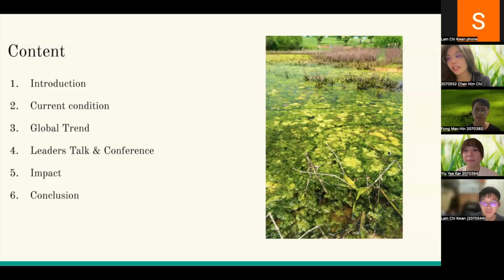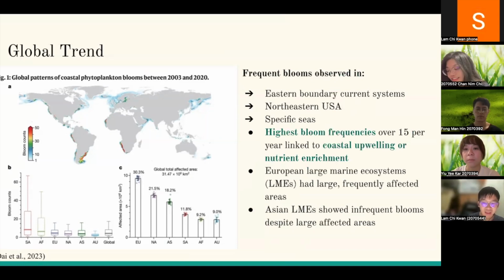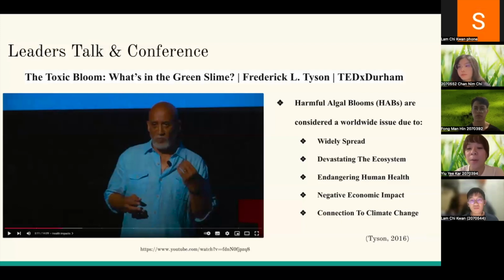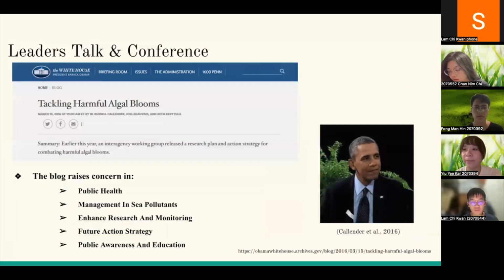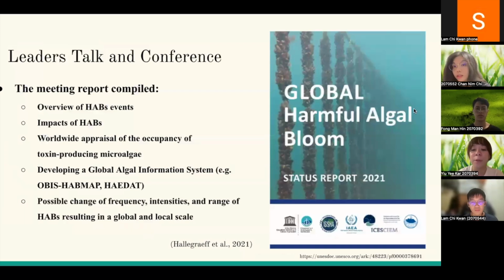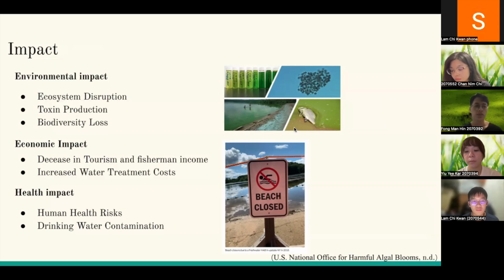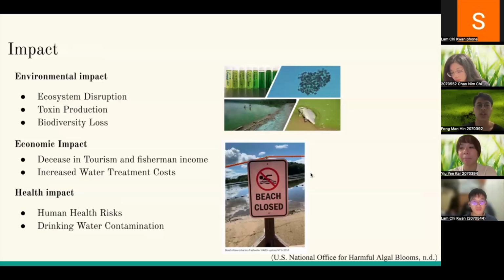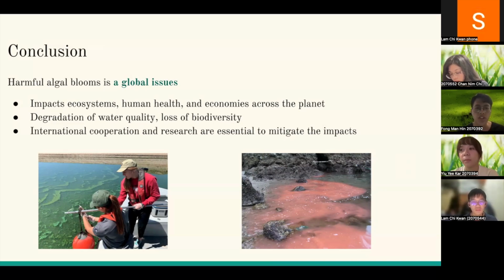Global citizenship presentation gp 14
Lam Chi Kwan 2070544
Chan Nim Chi 2070552
Fong Man Hin 2070392
Yiu Yee Kar 2070394